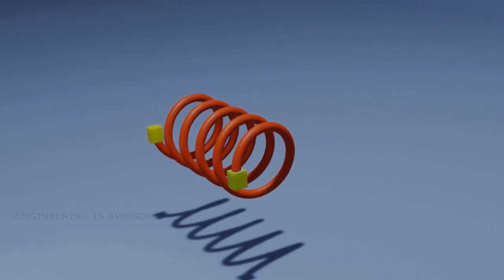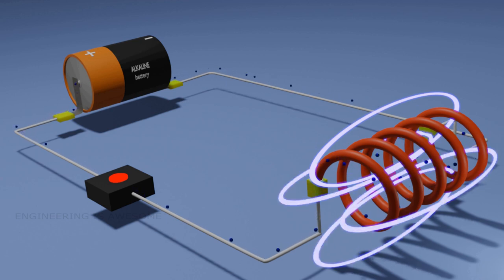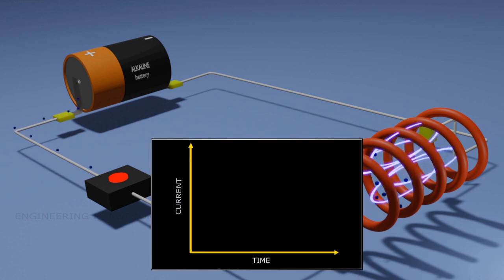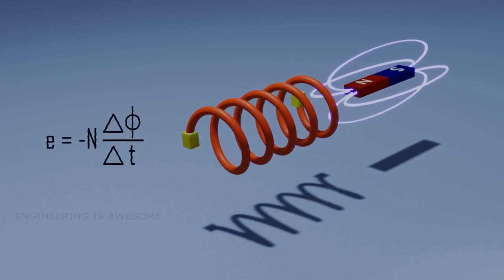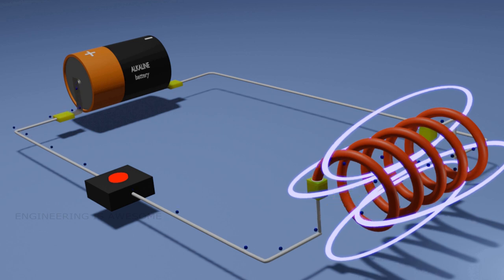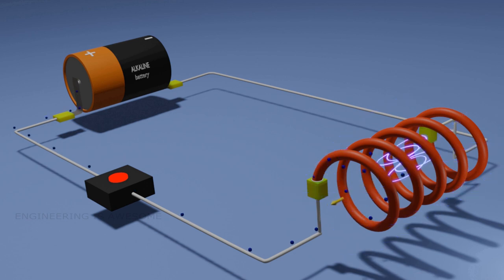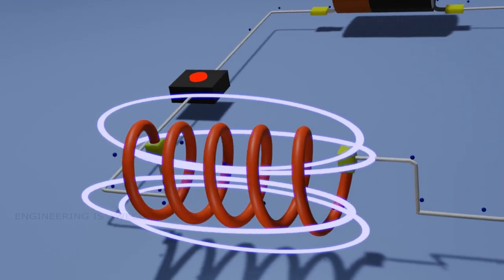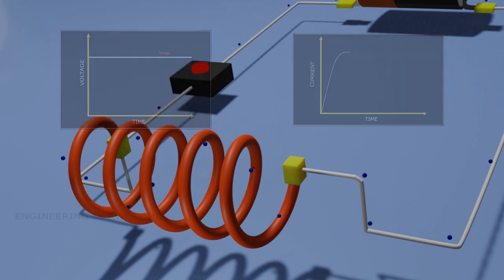mostly speak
electro magnetic field working principle